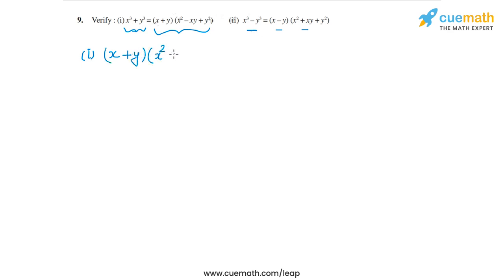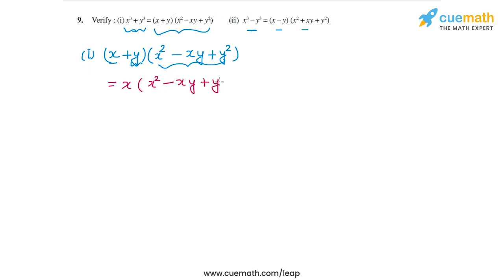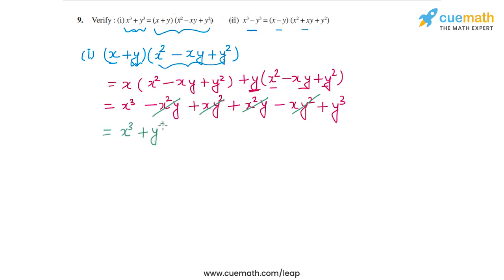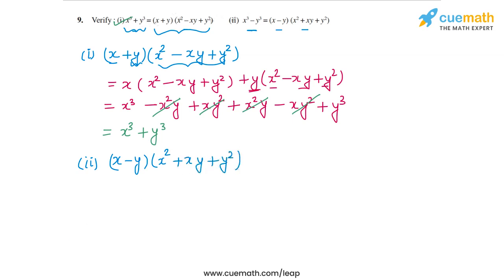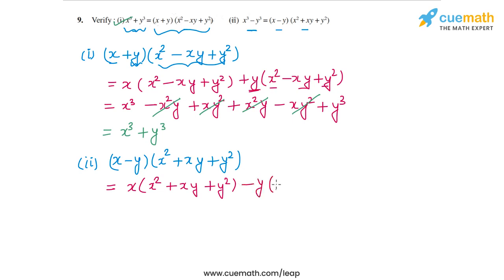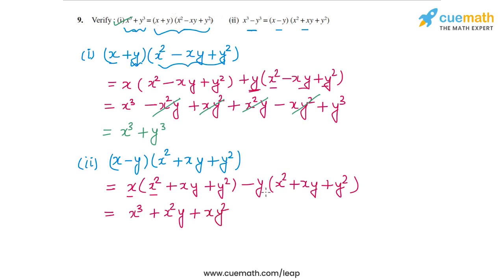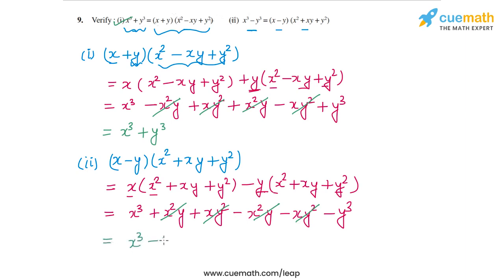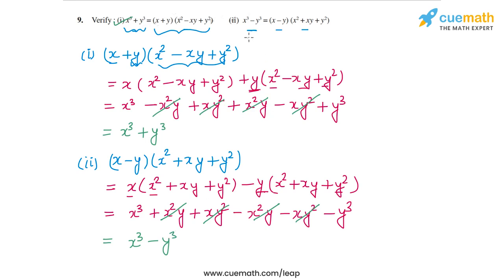Class 9 Chapter 2 Ex 2.5 Q 9 Polynomials Maths NCERT CBSE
To download pdf of all text solutions for this chapter click here NOW